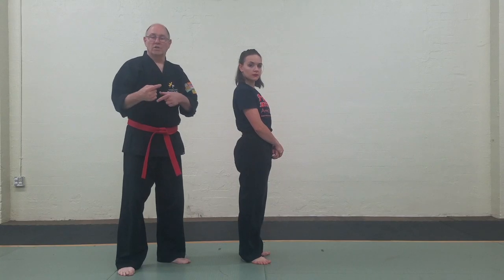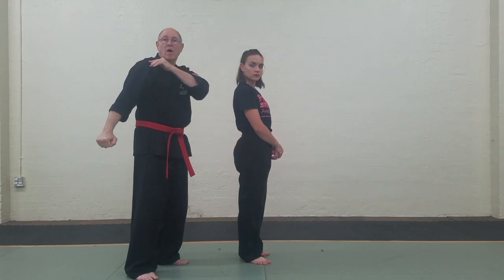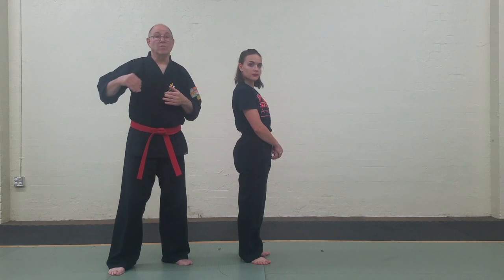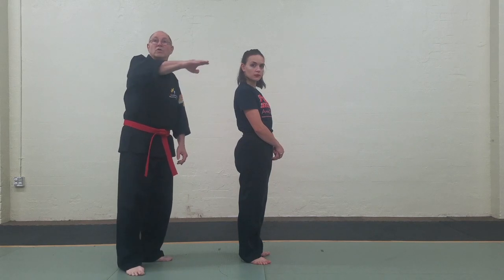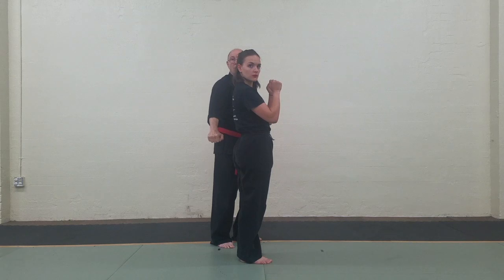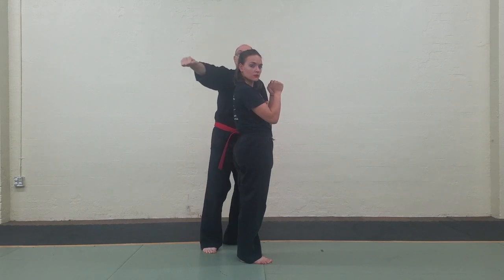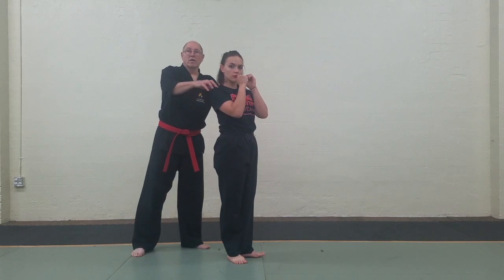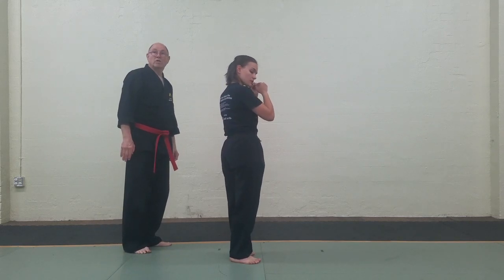AMA Curriculum 03D Hook Kick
Welcome to Anderson Martial Arts in Gresham, Oregon.  This is the sixth in a series of short videos which detail different aspects of the basics that you will learn in our karate program.  There is a separate video detailing each kick separately.  This is a free service to our students at our school.  This video deals with how to execute a Hook Kick.  My thanks to Ashley for demonstrating this kick for the video.